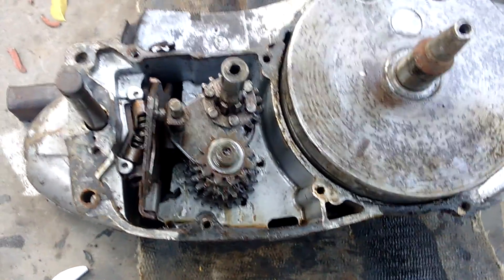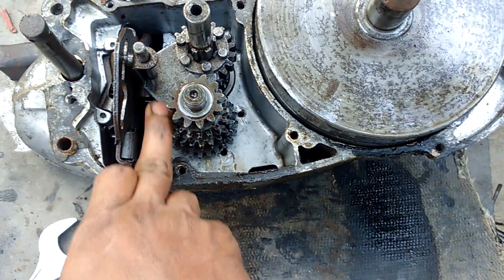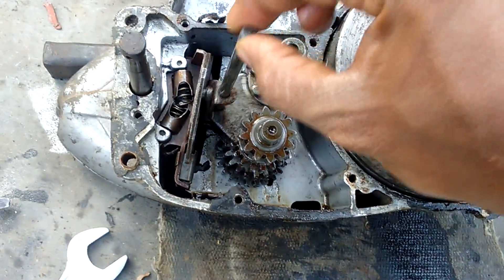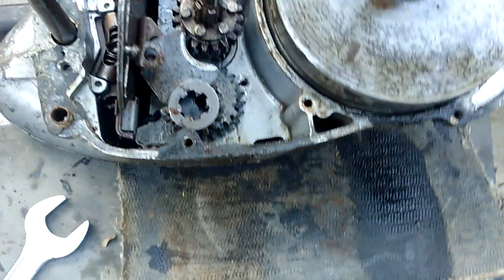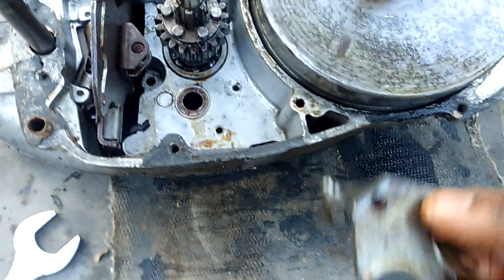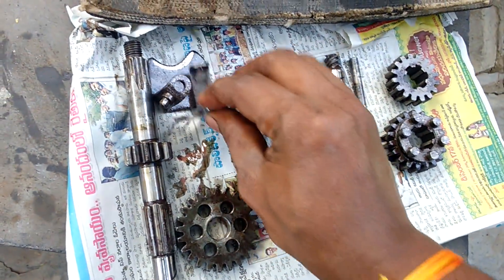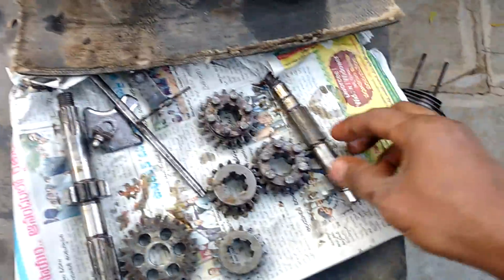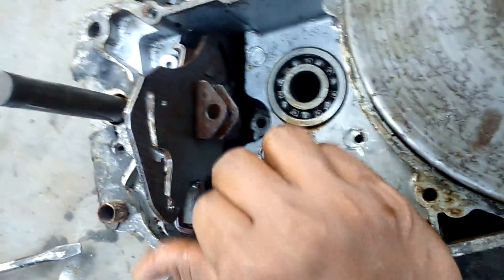How to remove Jawa or yezdi gear box (for spares 9491220222)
Removing of Jawa gears from engine